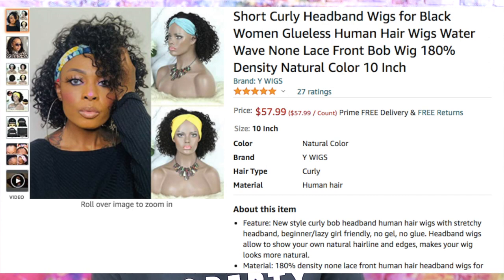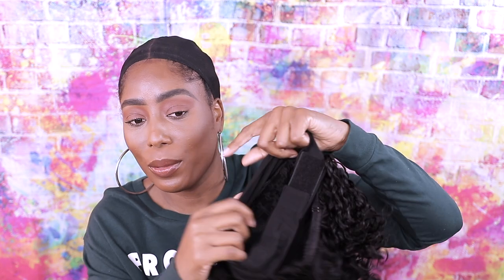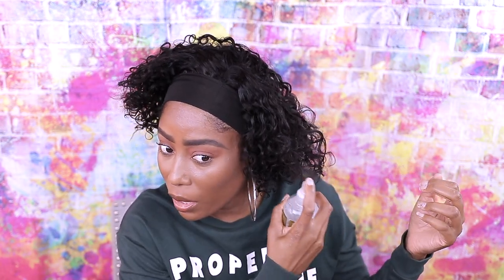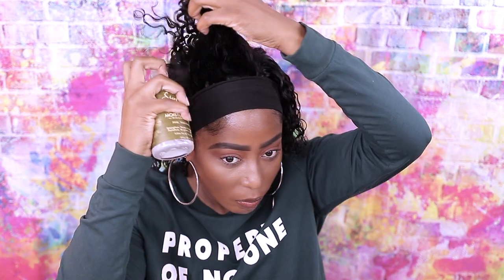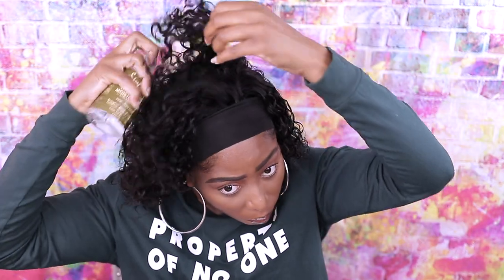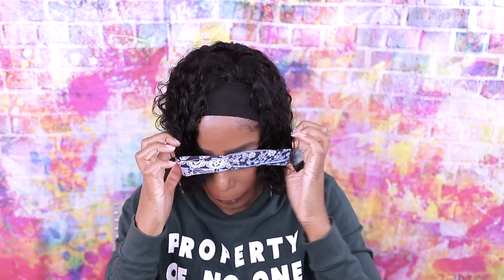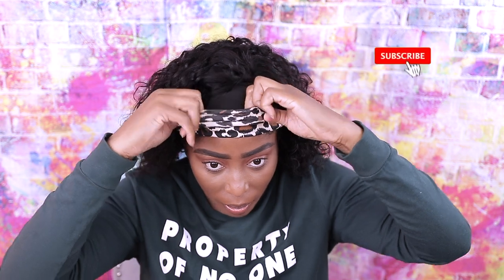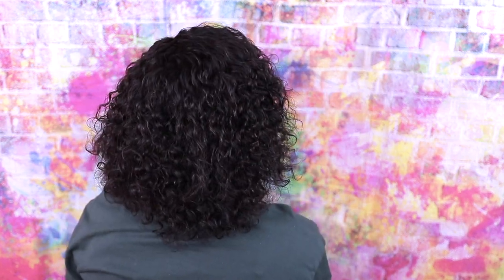AMAZON SHORT CURLY GLUELESS HEADBAND WIG REVIEW| Y WIGS|SHEENAN_R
PRODUCT MENTIONED:
Short Curly Headband Wigs Human Hair

S K I N    TYPE
 Dry Skin

MY FOUNDATION SHADES:
Skin by Mented Cosmetics -T40
Makeup Revolution Conceal & Hydrate Foundation F-13 F-14